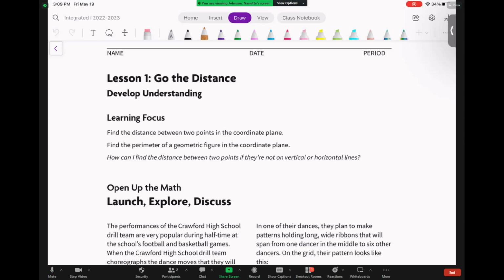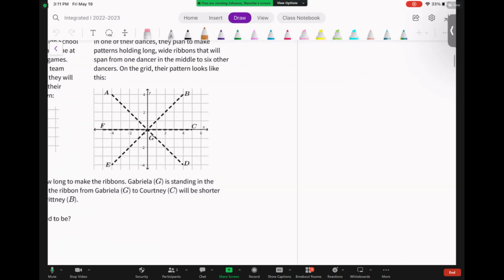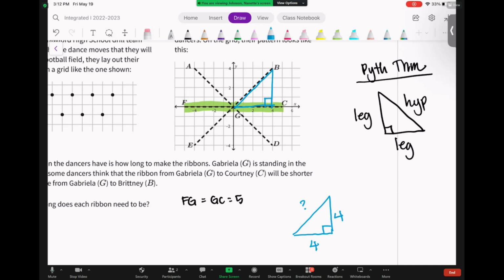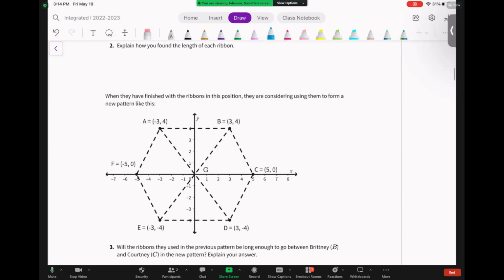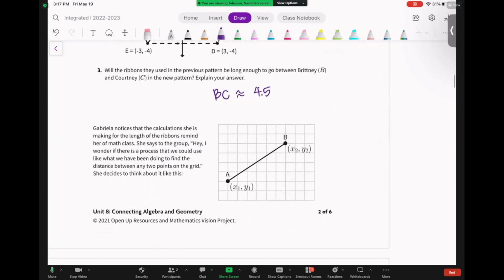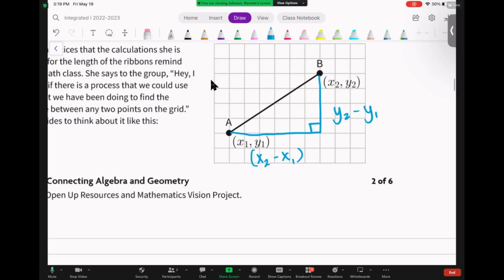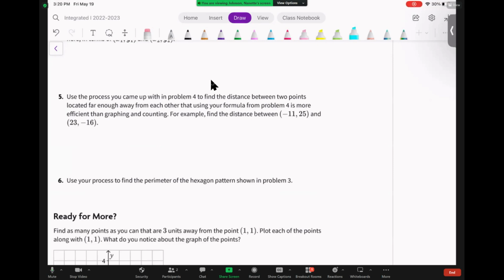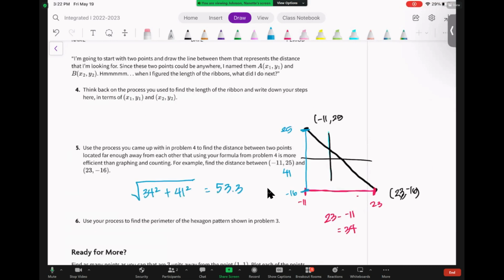Deriving the Distance Formula Using the Pythagorean Theorem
Math I 8.1 Lesson

Find the distance between two points in the coordinate plane.

Find the perimeter of a geometric figure in the coordinate plane.

How can I find the distance between two points if they’re not on vertical or horizontal lines?